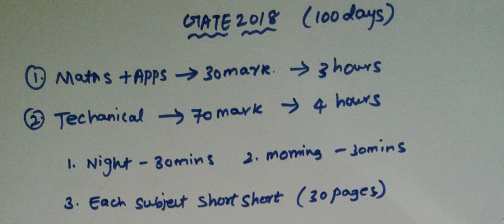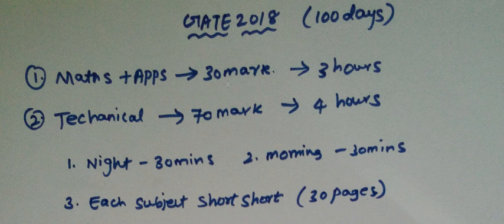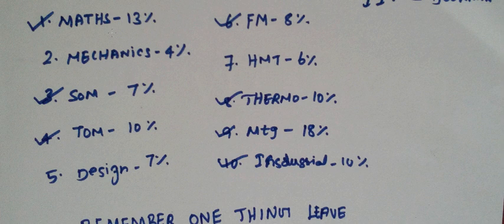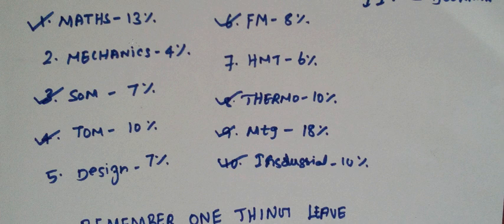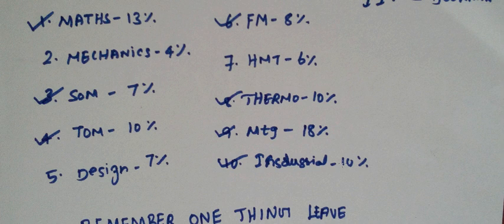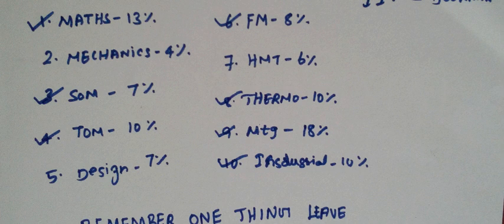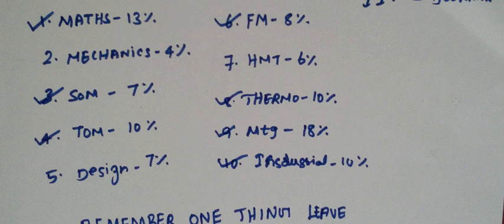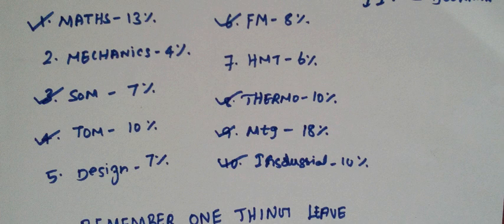HOW TO GET GOOD RANK IN GATE 2018(MECH) ||WITH 100DAYS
HOW TO GET GOOD RANK IN GATE 2018(MECH) ||WITH 100DAYS with tips&tricks.